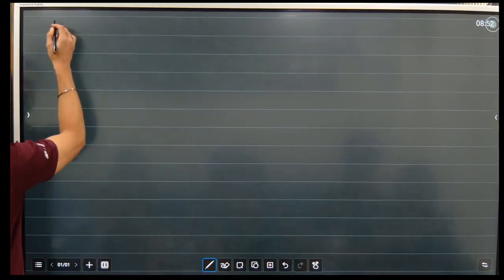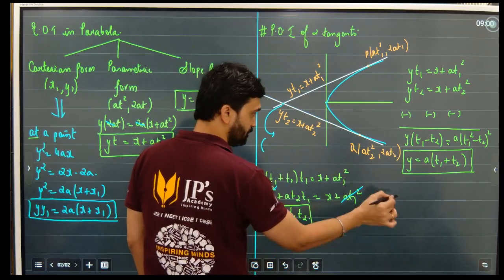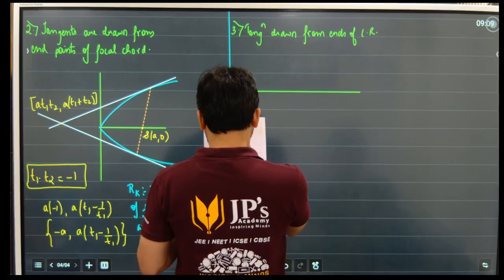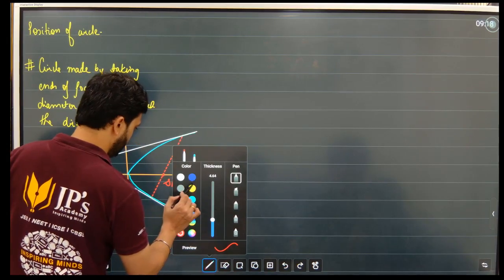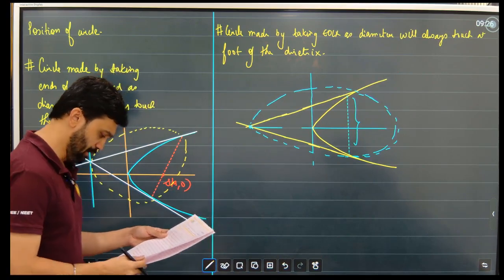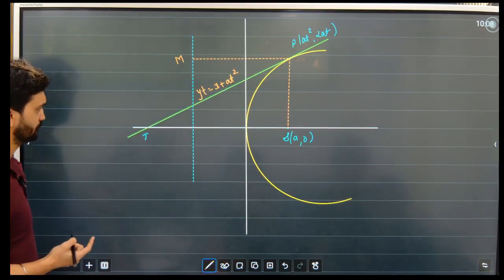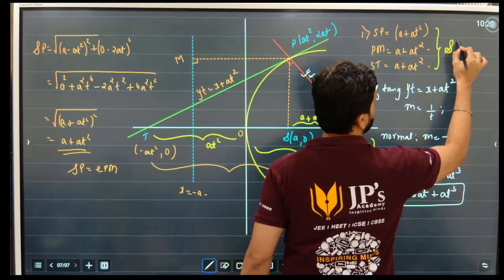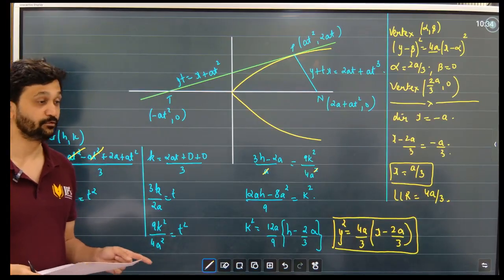PARABOLA TANGENT LECTURE 01